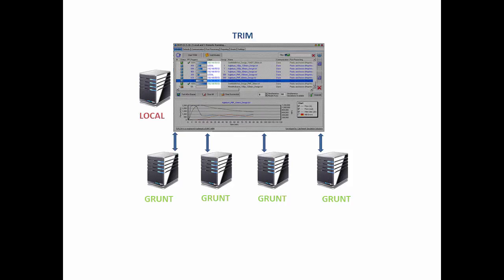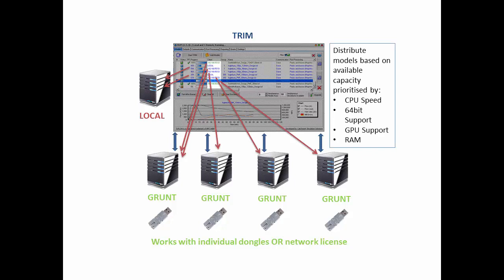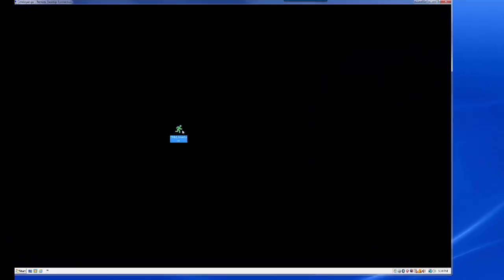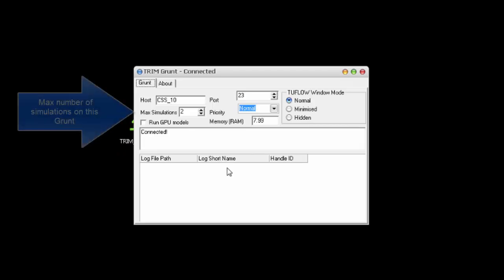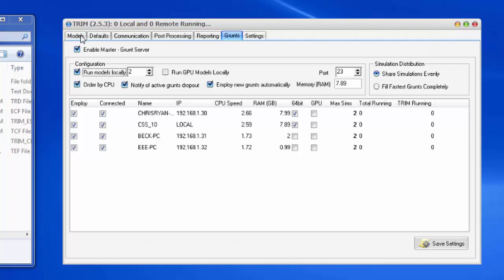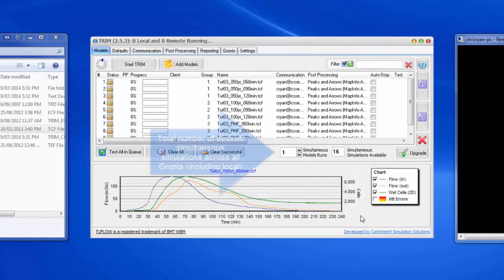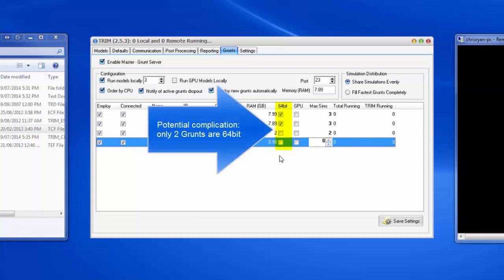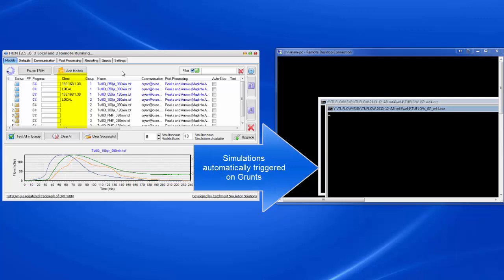TRIM: Master-Grunt Server Mode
This video shows how TRIM can manage a large queue of TUFLOW simulations across multiple modelling computers